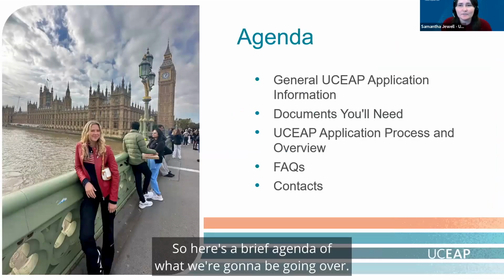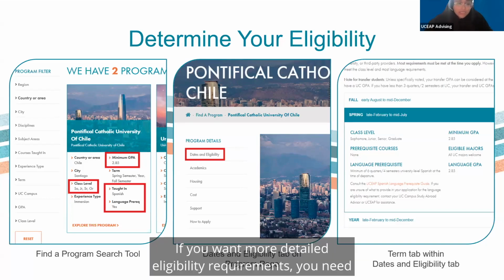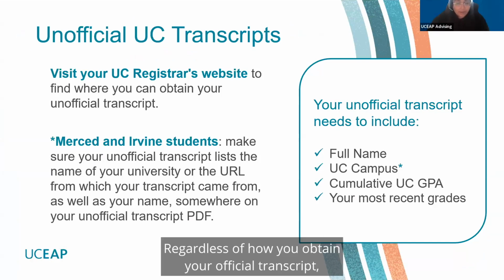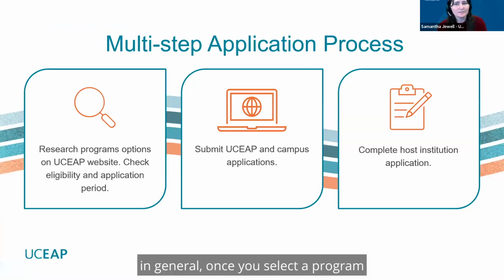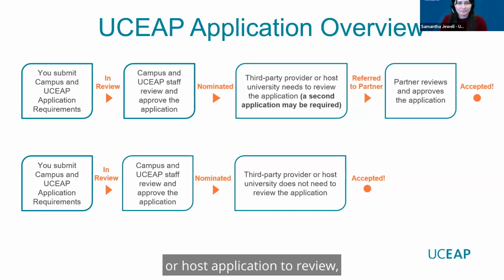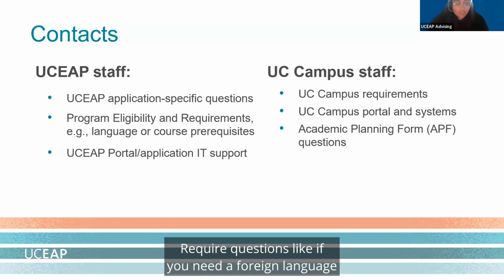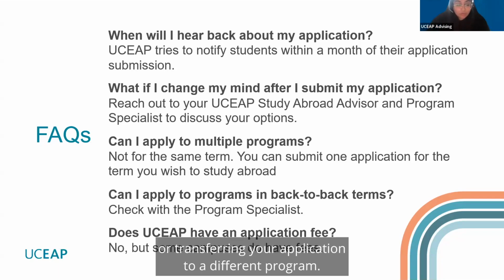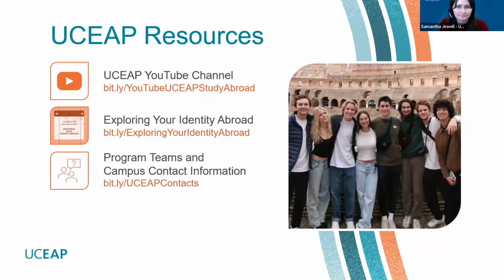Mapping Out Your UCEAP Application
Join us for a walk-through of the UCEAP application process and requirements.